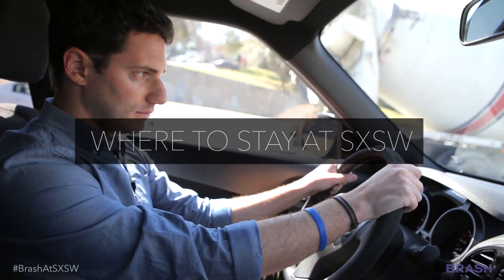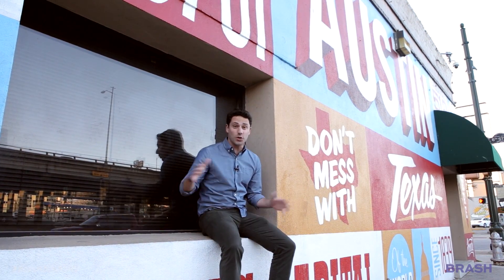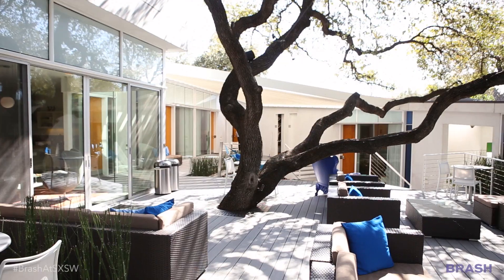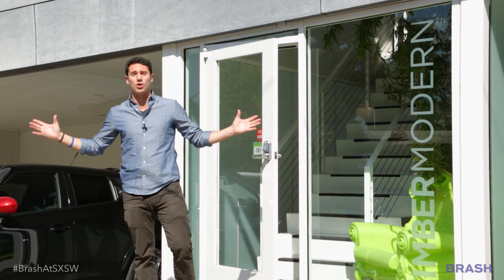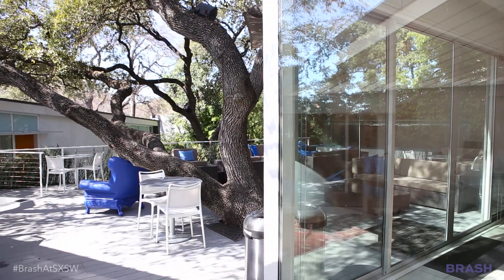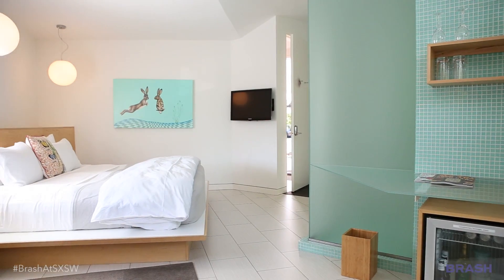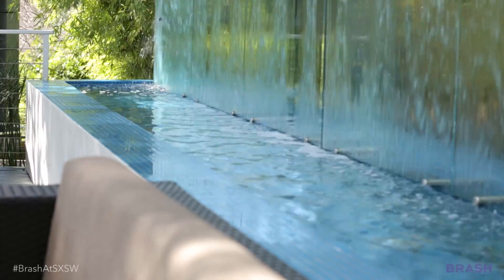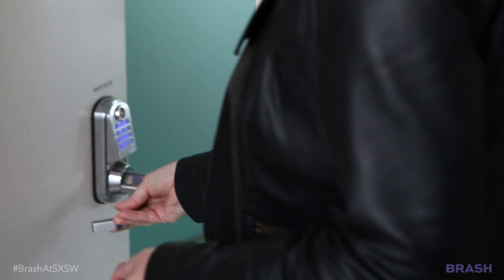BRASH AT SXSW: Where To Stay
When you go to South by Southwest, it's all about the music, food, panels, and countless other activities. Just because you're rushing around doesn't mean you can't rest your head in style. In fact, one of the top suggestions from people we talked to in Austin was to be certain to get plenty of sleep and take quick breaks to ensure you can fit it all in. Nissan sent Brash to Austin with the all-new Nissan Juke to give you the rundown on the best places to stay at SXSW. From super modern to trendy to historic, Austin has it all.